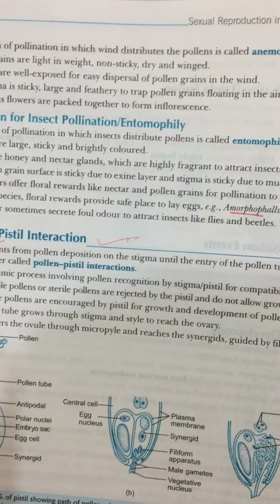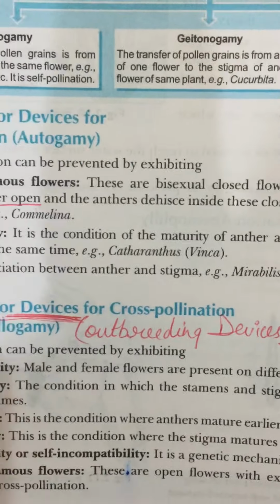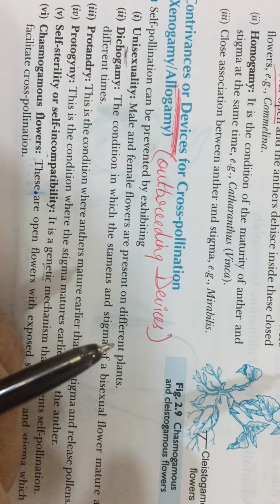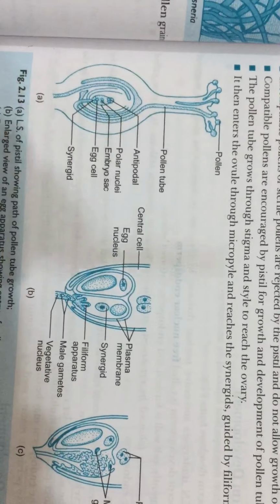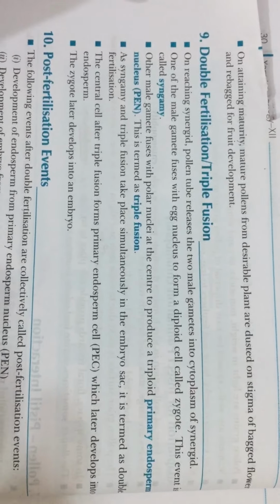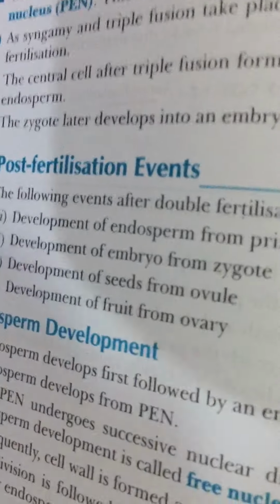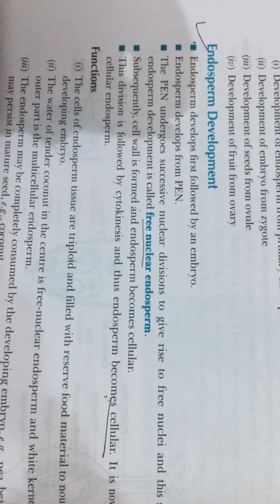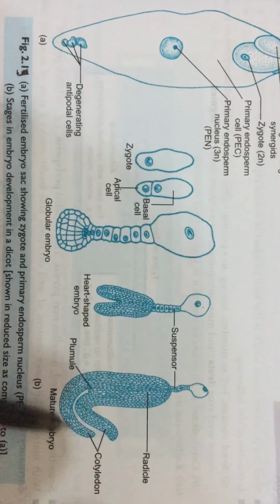Biology class12 chapter2 (part 4)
Sexual reproduction in flowering plants(Pollen-pistil interaction and events after that)